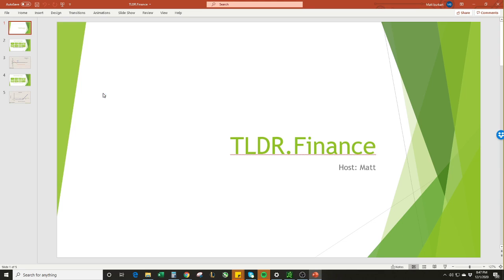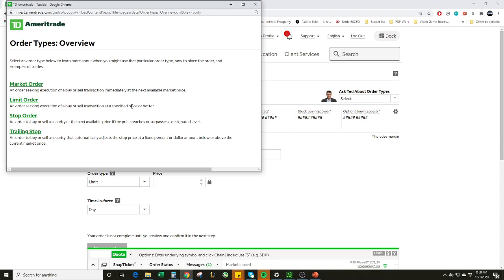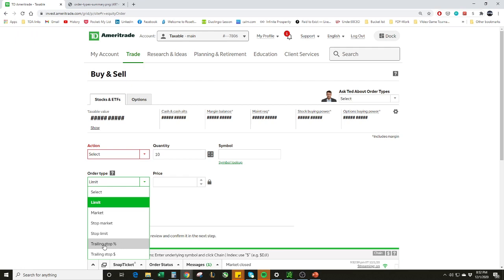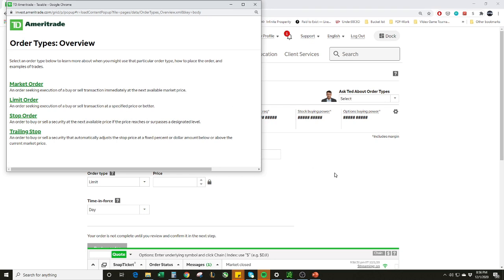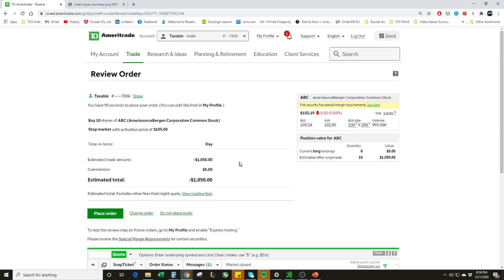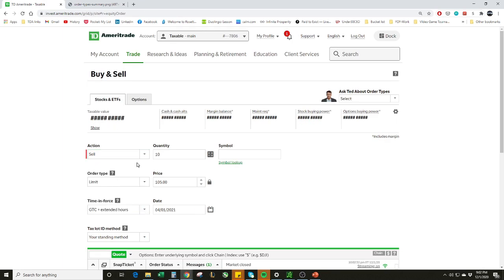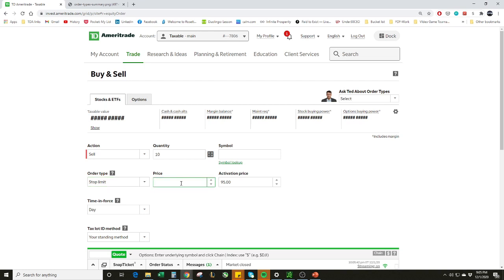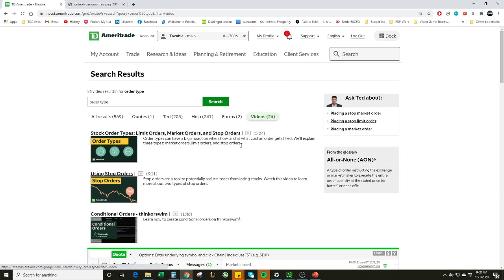Learn the Basics: Order Types "Save yourself from yourself"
A video going over the basics of the different order types you can use when trading.  We talk about normal market v extended sessions/extended hours trading.  Profit targets, Stop loss (protection) orders and even trailing stop orders.